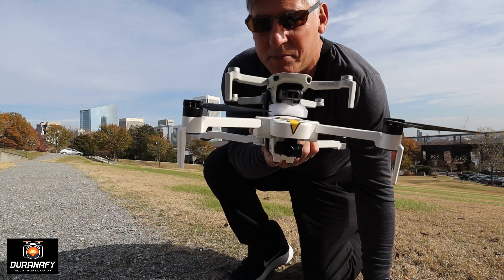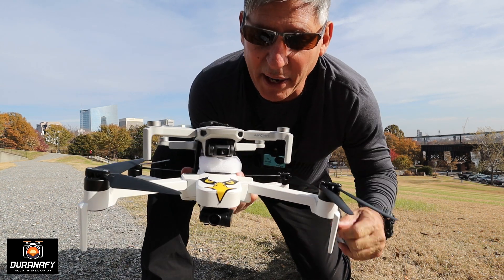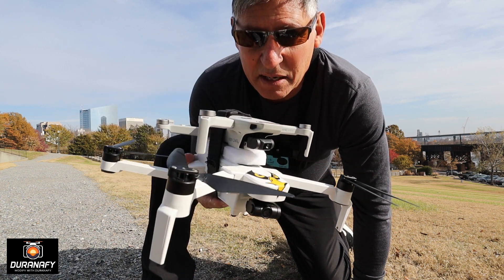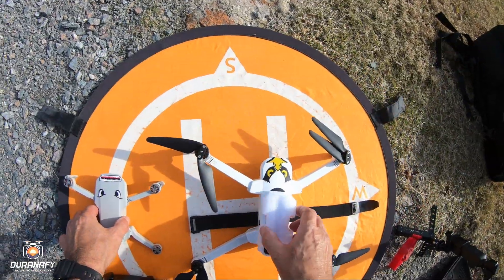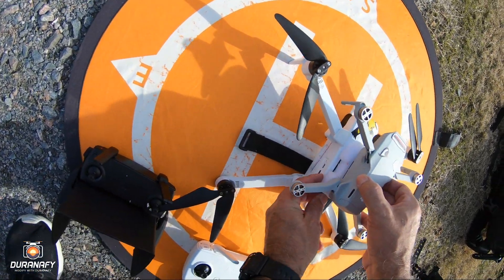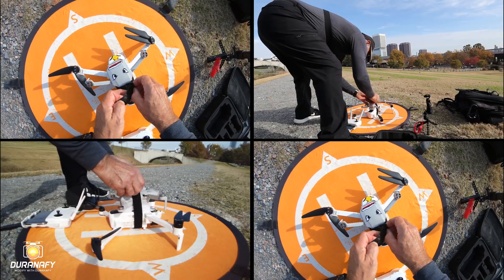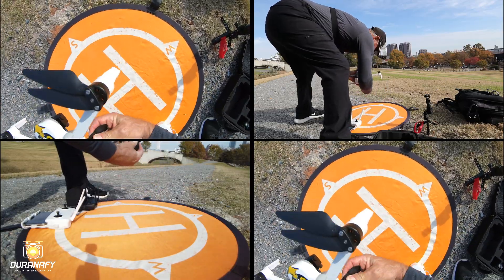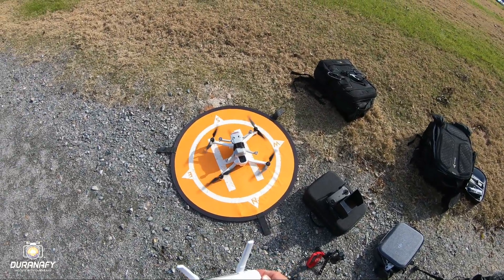Mavic Mini Rides Piggyback on Zino - Camera Comparison Tredegar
This video compare the Hubsan Zino  DJI Mavic Mini cameras capabilities. The crazy thing about this comparison is that I strapped on top of the Zino the Mavic Mini to achieve a real world camera comparison while both drones are in flight during full sun lighting conditions at noon in Richmond Virginia by the James River.
Fimi Mini Camera settings:
2.7K@30fps
White Balance Cloudy
Automatic Exposure